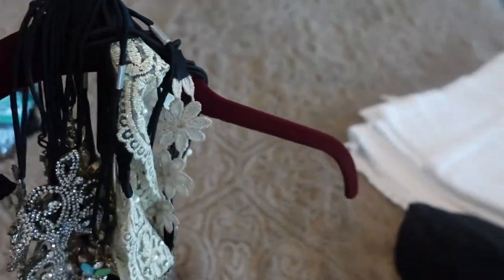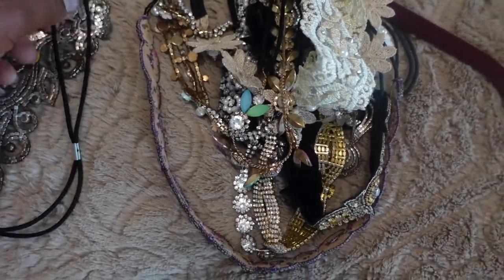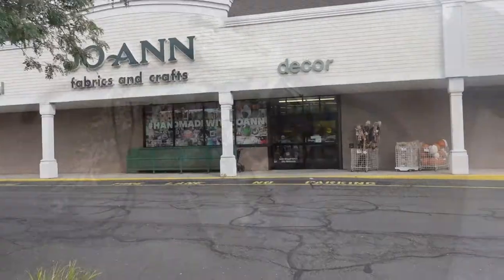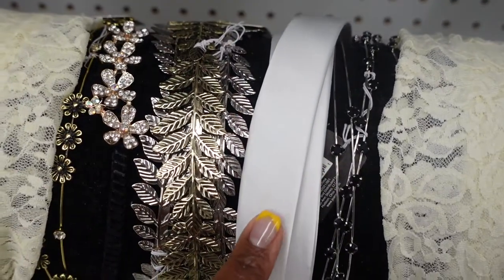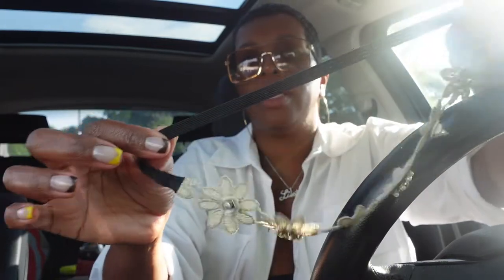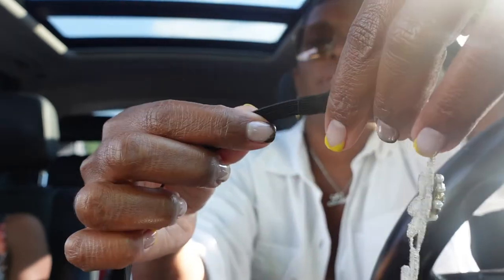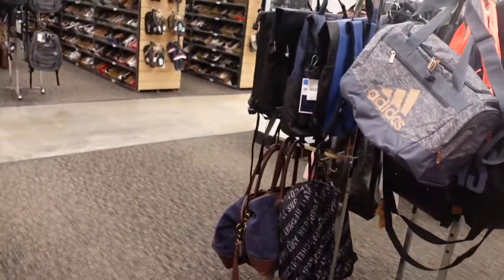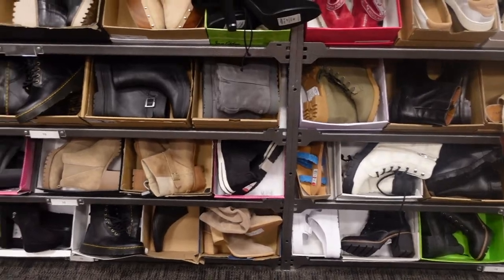VLOG | Errands + Seafood night + Shopping + Wedding Anniversary | lisettejanae